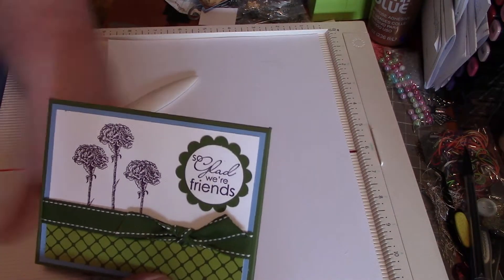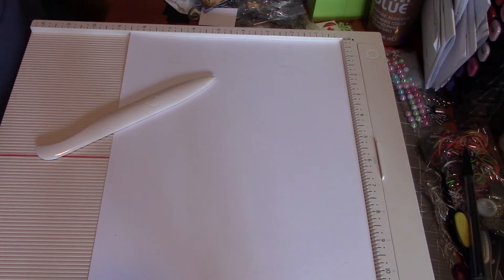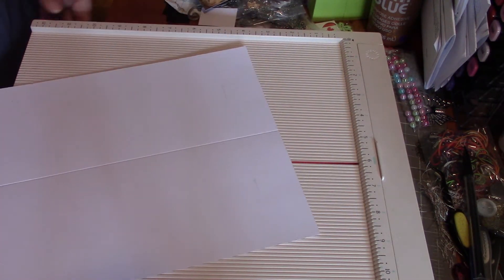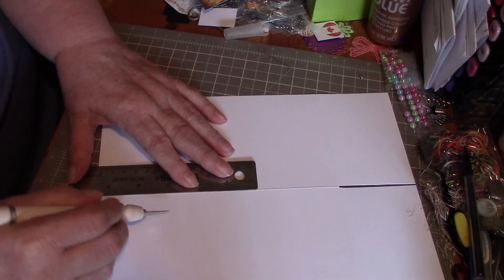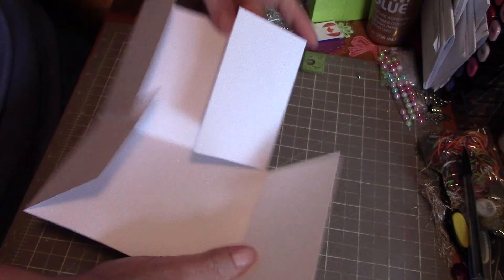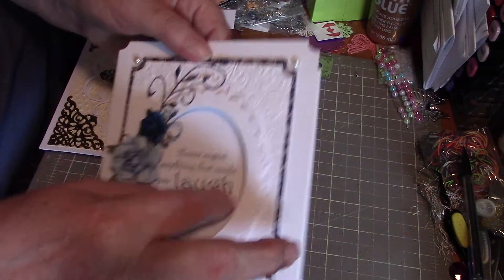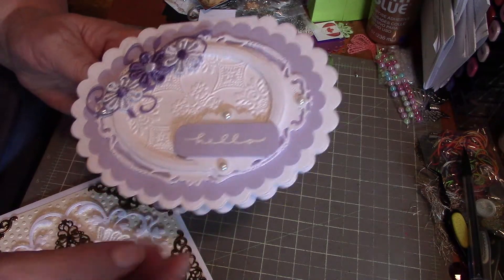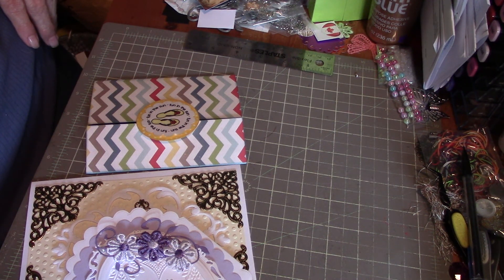tutorial to Paige's card plus some cards I made...